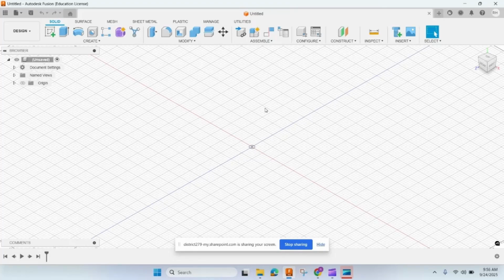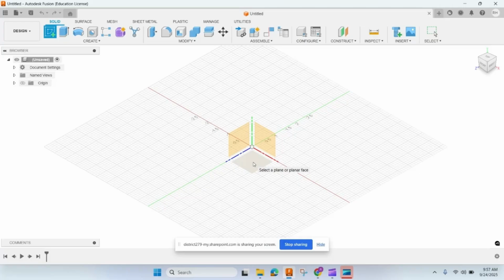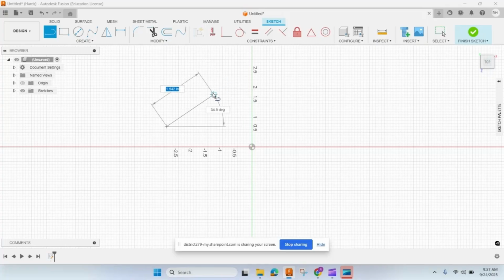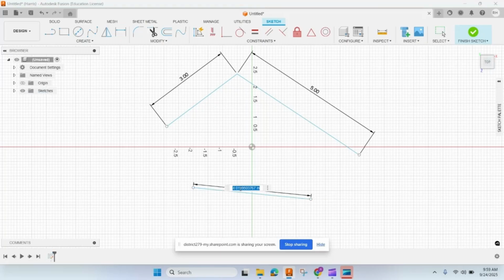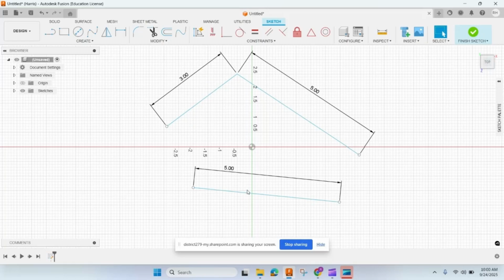Fusion Dimension Line